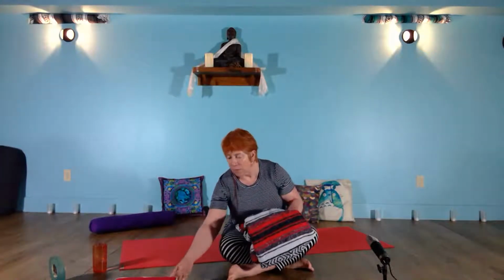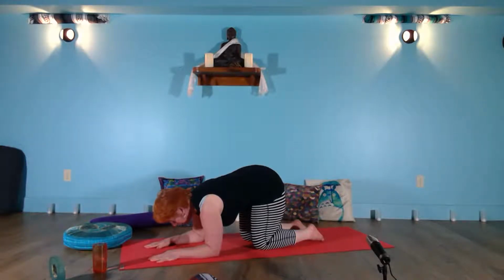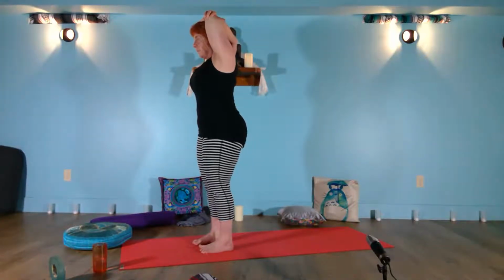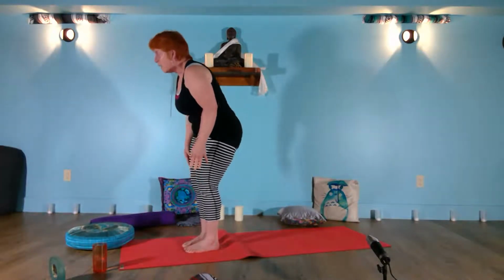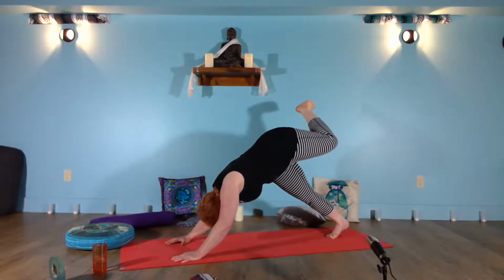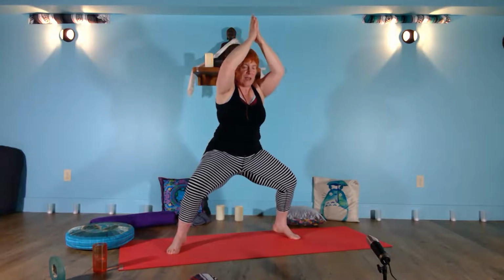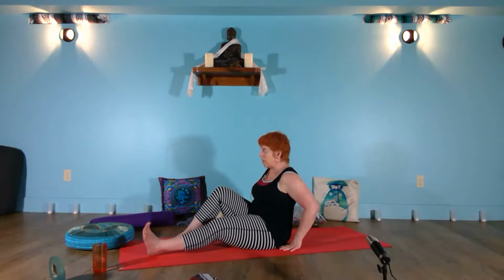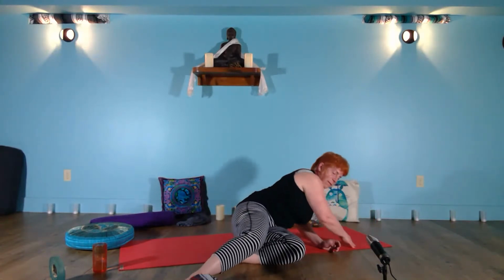Yoga intermission: Slow and Low, Let-Go Flow (6/27/2020)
Slow & Low, Let-Go Flow
Need we say more?
With thanks to the Beastie Boys for the title inspiration ...

50-minute class, all levels. You see me, I don't see you.